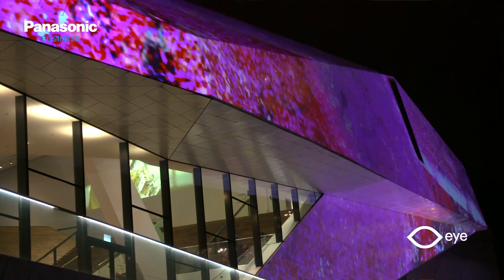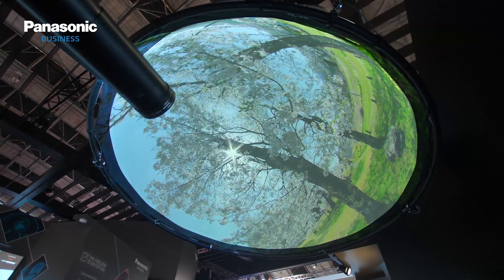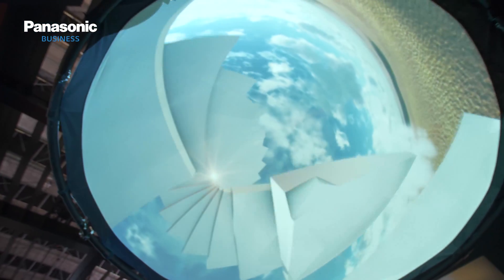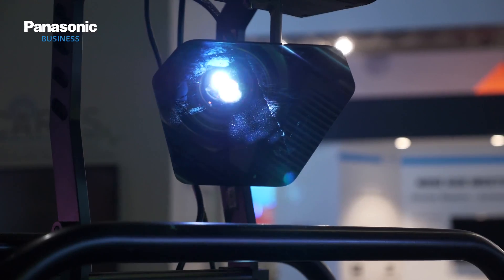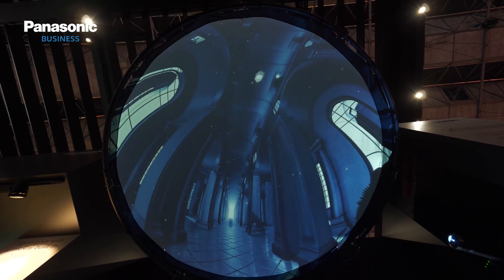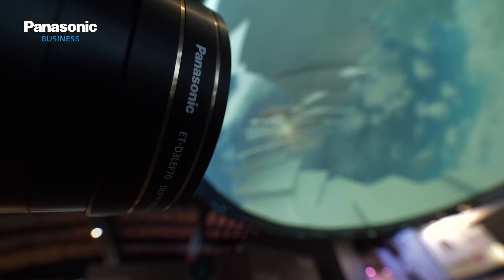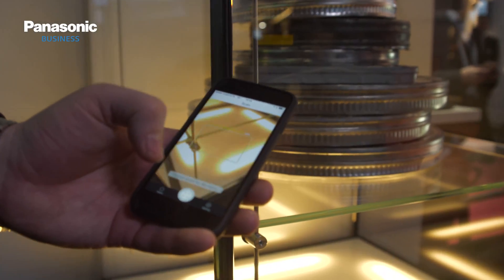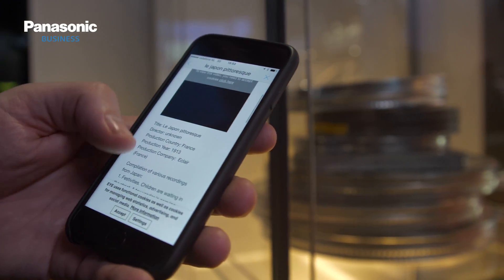Live@ISE2018 | Museum technology and the moving mirror head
Mirko Virkus of Panasonic introduces the latest technology for museums, including LinkRay technology integrated with spotlights, projection, displays and showcase boxes. He also tells us a little about the moving mirror head for dynamic projection in museum spaces.

For more information on Panasonic's presence at ISE 2018, please visit: business.panasonic.eu/ISE2018